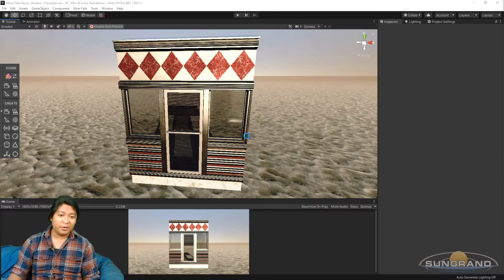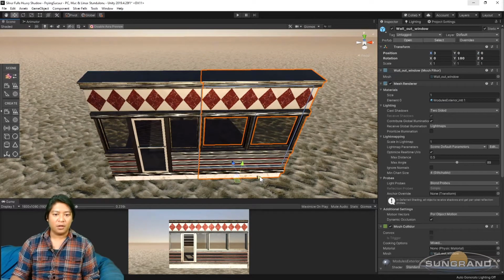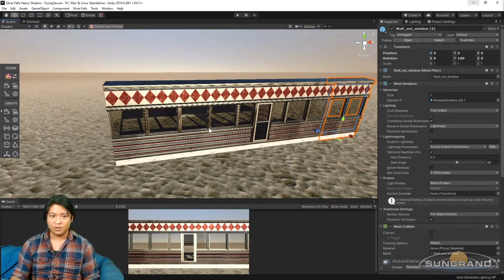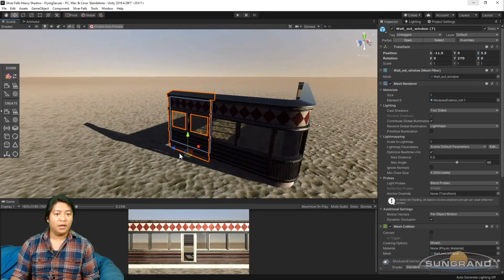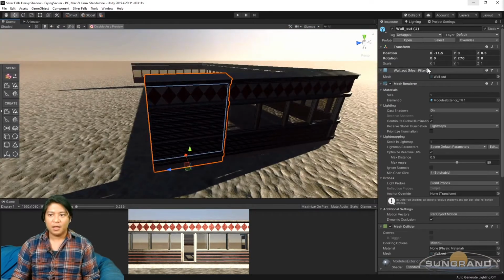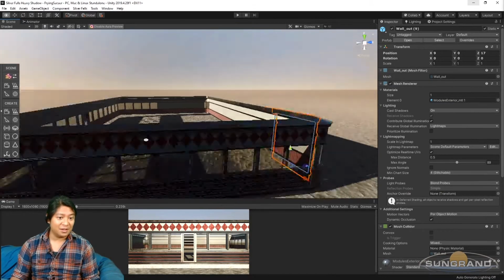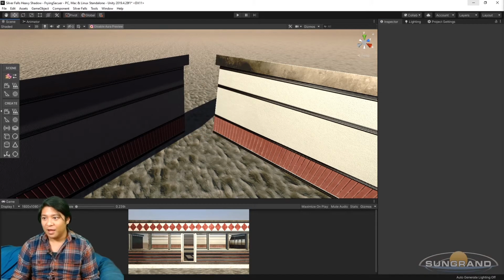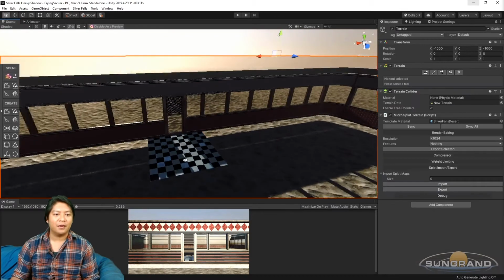Building 50s Diner For Video Games Part 1: Game Development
Let's turn retro Gameboy pixel art into HD 3D fully rendered environment. Use Unity game engine to build a detailed 50s diner for the Silver Falls game series on Nintendo consoles.